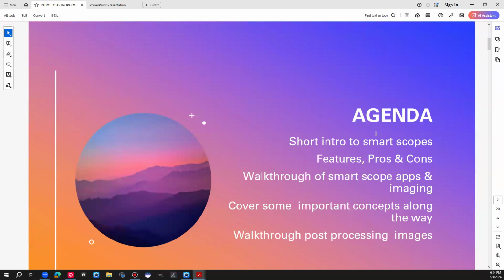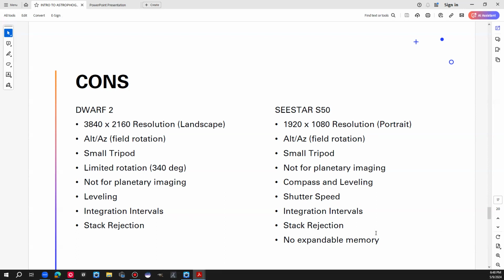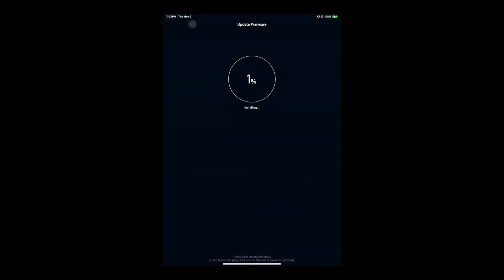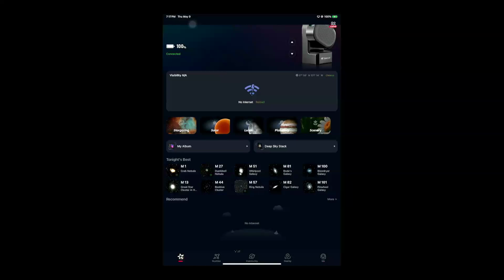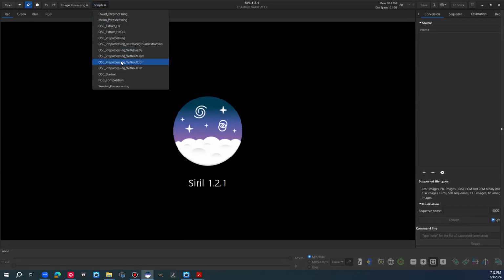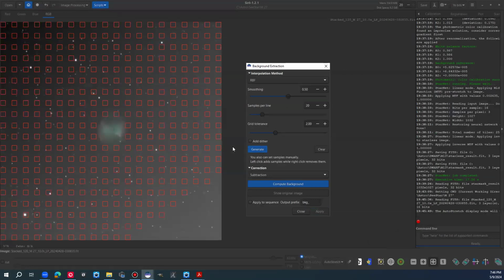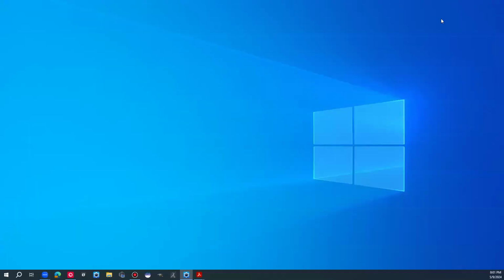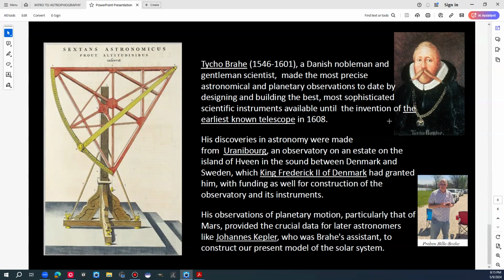24-05-09 Stockton Astronomical Society "Introduction to Astrophotography for Noobs"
Eric Holland